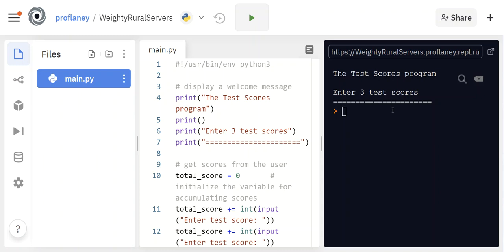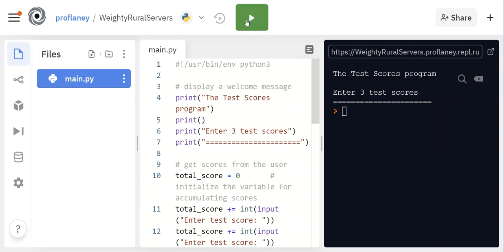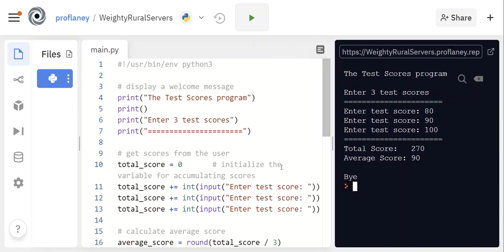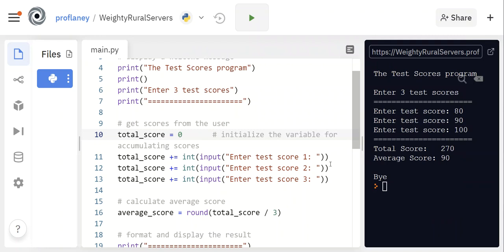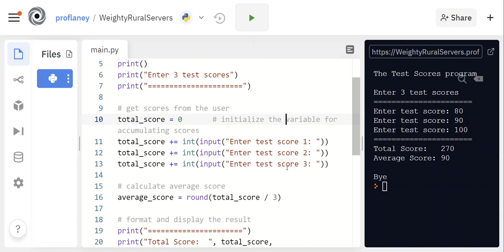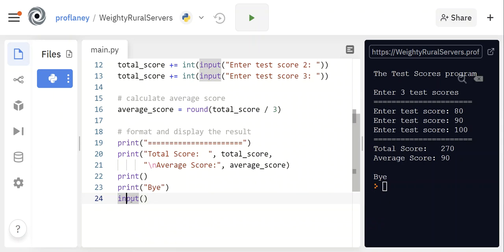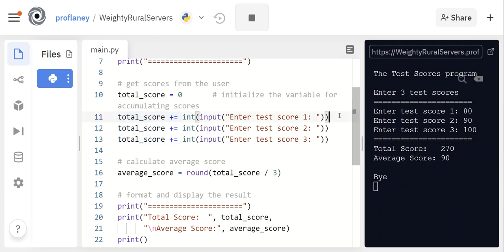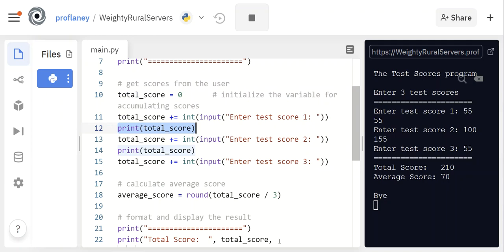Beginning Python - Using REPL.it to Run the Python Test Scores Program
This video demonstration will help students to complete Exercise 2.2 from Murach's Python Programming textbook. It will also go over how to use REPL to run and edit your Python program. Topics covered include basic variable assignment, addition of variable values, and computation of the average of the values.